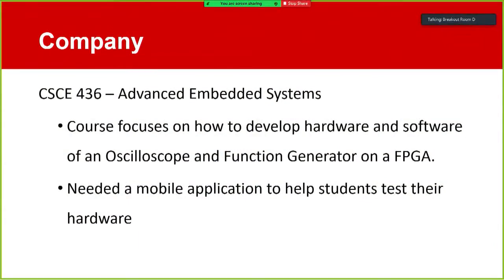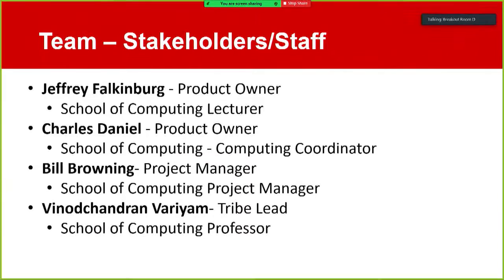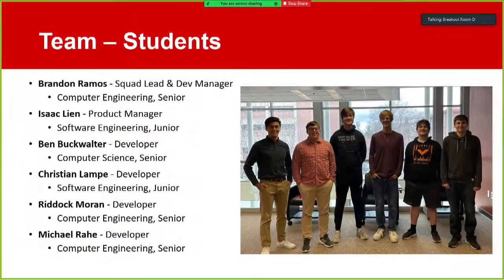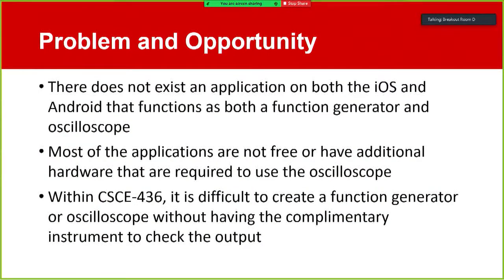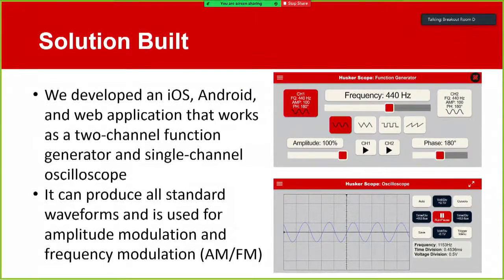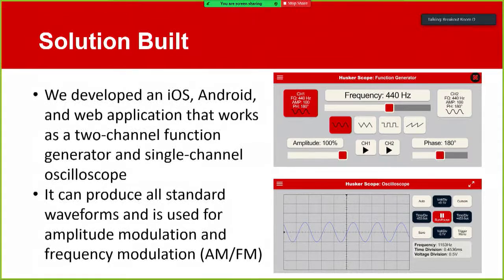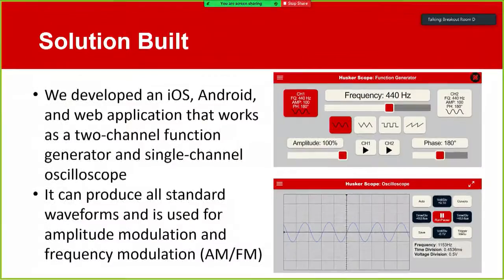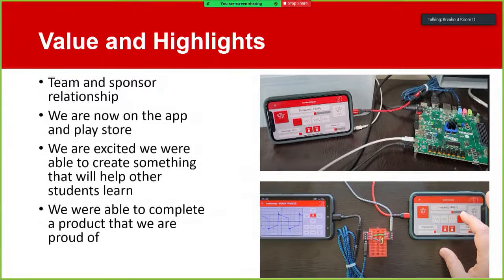UNL CSE Falkingburg-Daniel Senior Design Showcase Presentation 2021-22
Watch as Senior Design students on the UNL CSE Falkingburg-Daniel  project team give a presentation on their final product at the 2021-22 University of Nebraska-Lincoln School of Computing Senior Design Showcase on May 6, 2022.